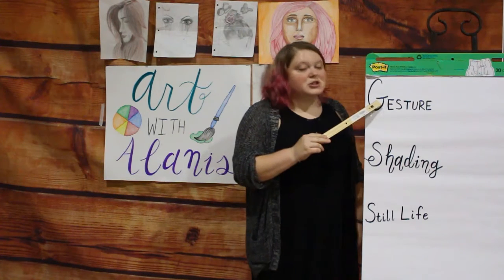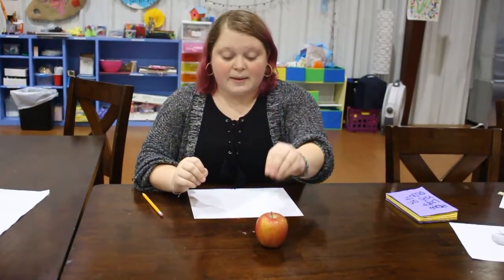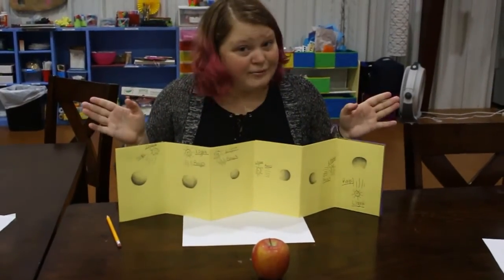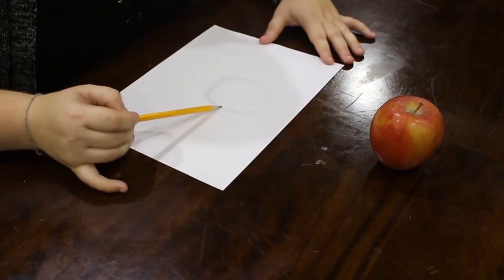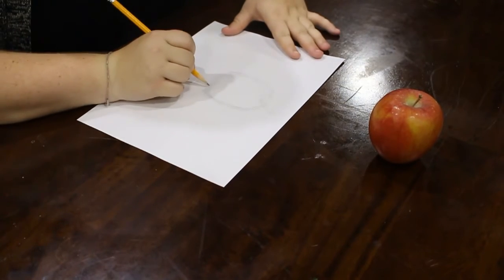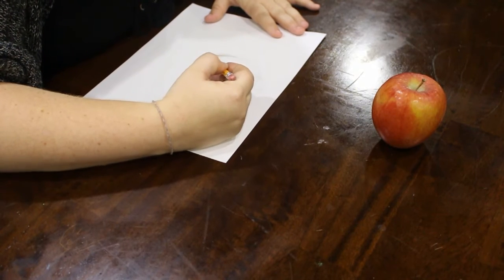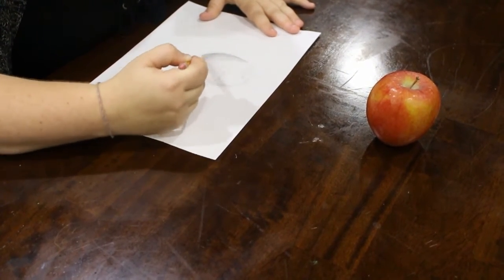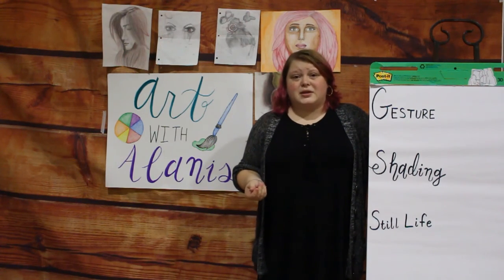Art with Alanis Still Life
This week Alanis reviews gesturing and shading while exploring how to draw a still life. A still life is an inanimate, or non-living, object, which can be anything from a book to an apple.